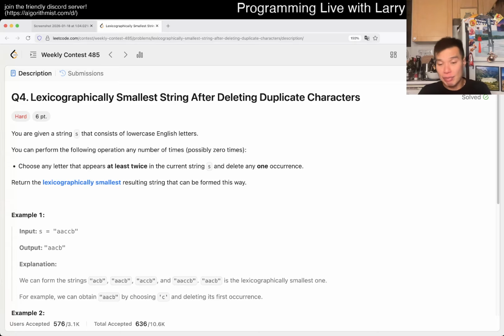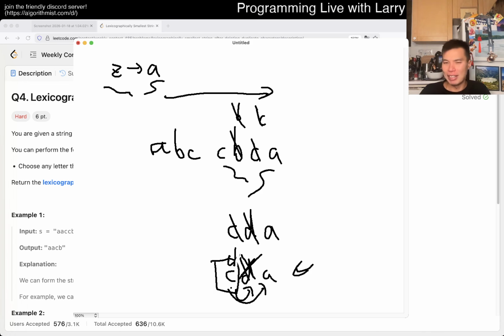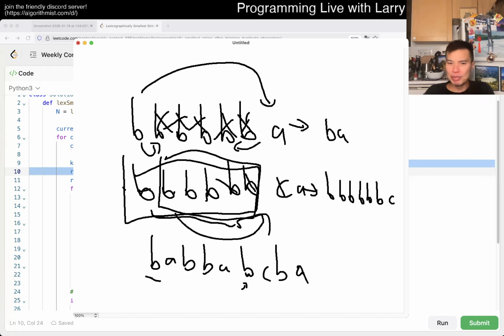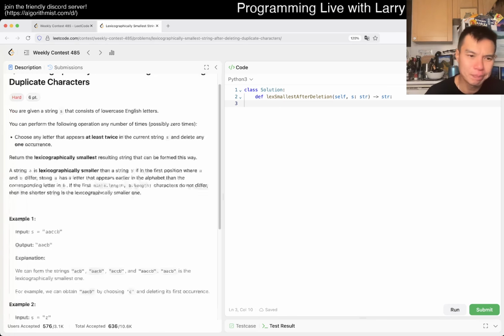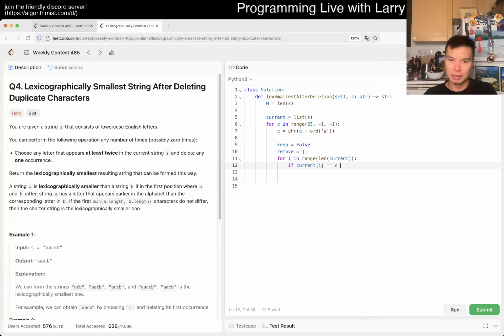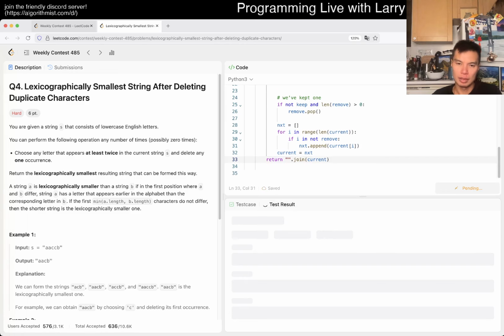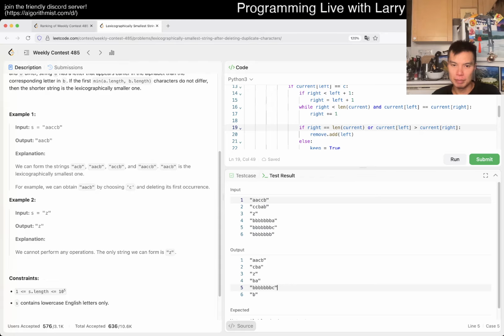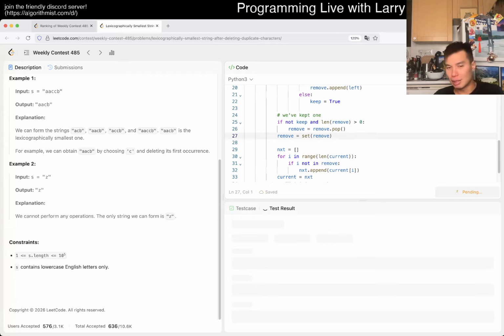3816. Lexicographically Smallest String After Deleting Duplicate Characters (Leetcode Hard)